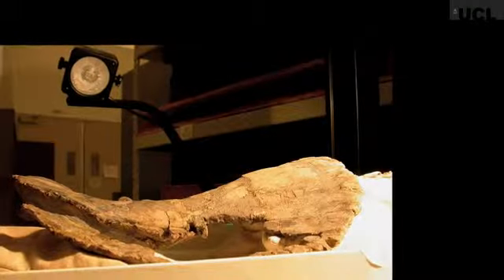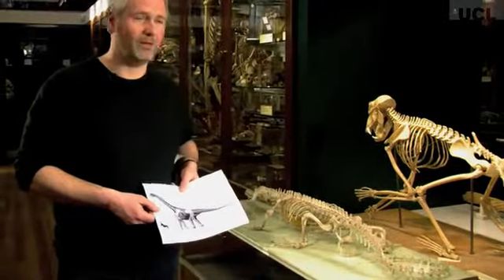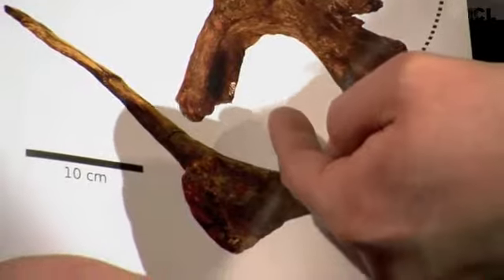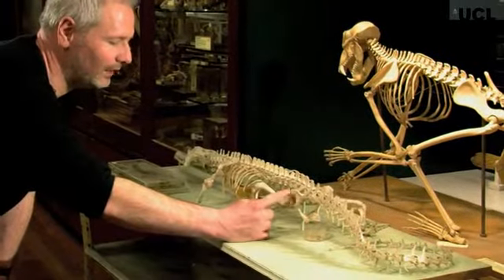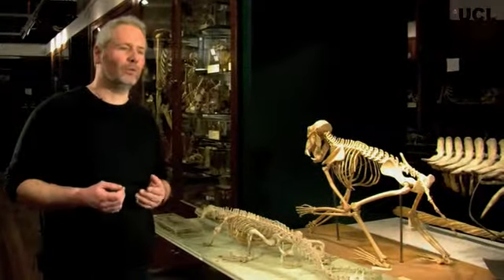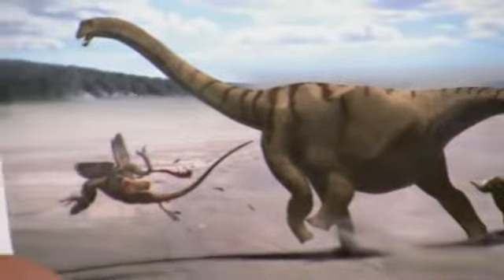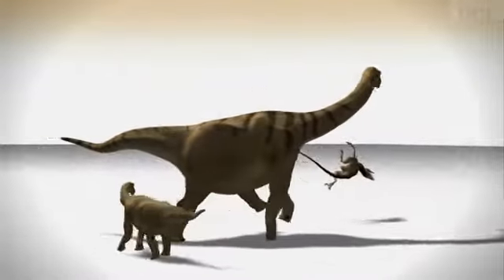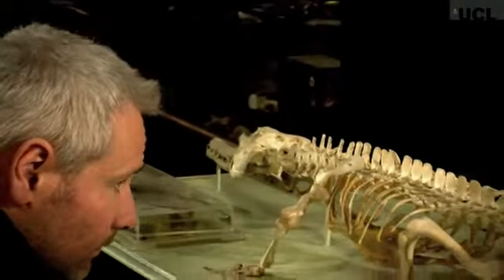'Thunder Thighs' Dinosaur Discovered - Science Videos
'Thunder Thighs' Dinosaur Discovered
UCL Earth Sciences researcher Dr Mike Taylor is part of an international team that has discovered a new dinosaur named Brontomerus mcintoshi, or "thunder thighs", for its enormous thigh muscles. The new species, discovered in the US, is described in a new paper published in the journal Acta Palaeontologica Polonica. credit: UCL

UCL Earth Sciences researcher Dr Mike Taylor is part of an international team that has discovered a new dinosaur named Brontomerus mcintoshi, or "thunder thighs", for its enormous thigh muscles. The new species, discovered in the US, is described in a new paper published in the journal Acta Palaeontologica Polonica.